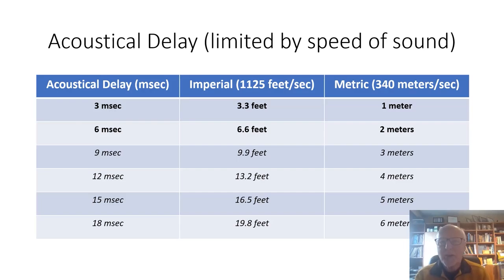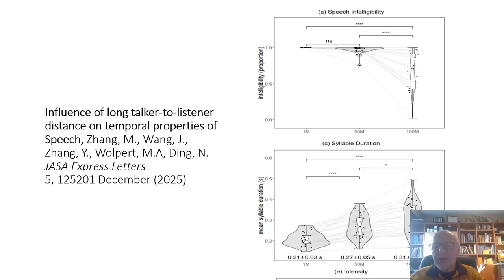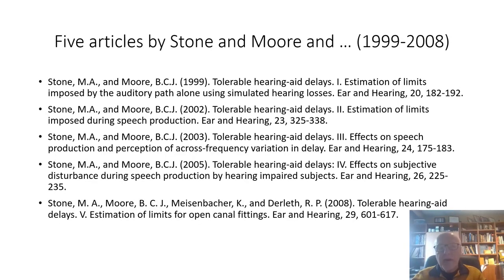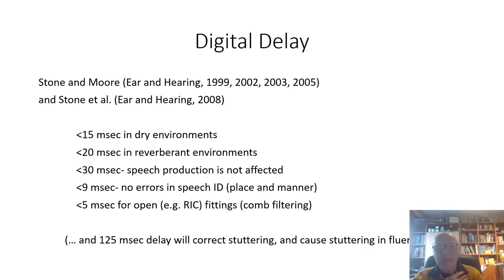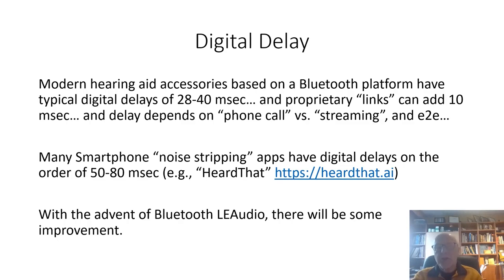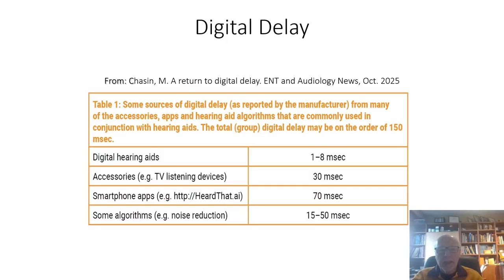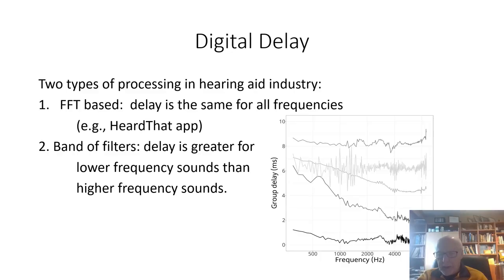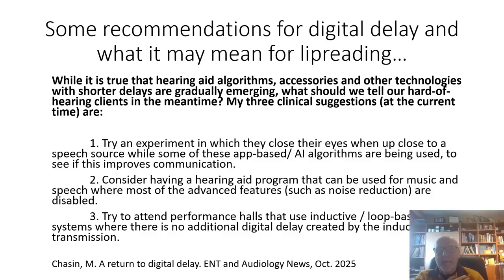Digital Delay…Once Again: New Challenges in Modern Hearing Technology | Marshall Chasin | FHH 2026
For years, advances in hearing aid technology dramatically reduced digital processing delays, leading many to believe the issue had largely been solved. But as wireless accessories, smartphone apps, AI-powered noise reduction, and streaming technologies become increasingly common, digital delay may once again be an important clinical consideration.

Originally presented at the 2026 Future of Hearing Healthcare Conference, Dr. Marshall Chasin revisits this important topic, exploring how modern hearing technology can introduce new sources of latency beyond the hearing aid itself and what that means for speech understanding, music perception, and even lipreading.

Throughout the presentation, Dr. Chasin discusses:

• The difference between acoustic delay and digital delay
• Why modern hearing aids themselves are faster than ever
• How TV streamers, smartphone apps, and wireless accessories can add latency
• Why speech and music are affected differently
• The relationship between digital delay and lipreading
• Practical recommendations for clinicians and patients
• The future of Bluetooth LE Audio and Auracast

As hearing technology continues to evolve, understanding digital delay—and when it matters—has become increasingly important for hearing care professionals and the patients they serve.